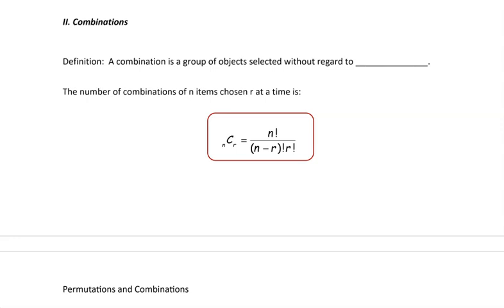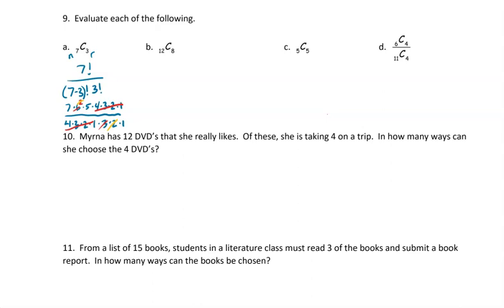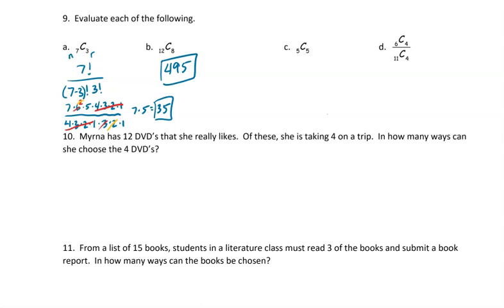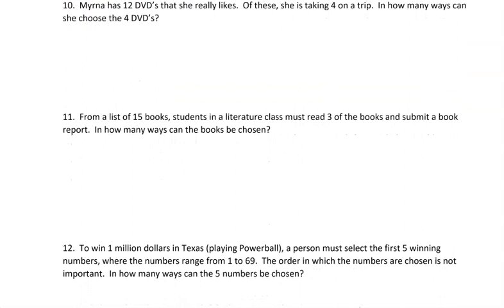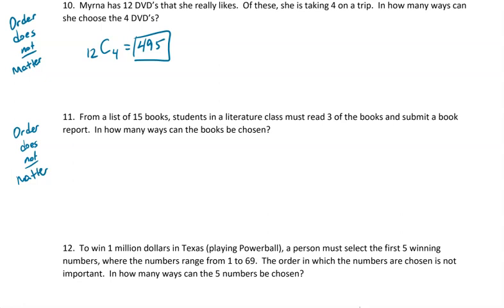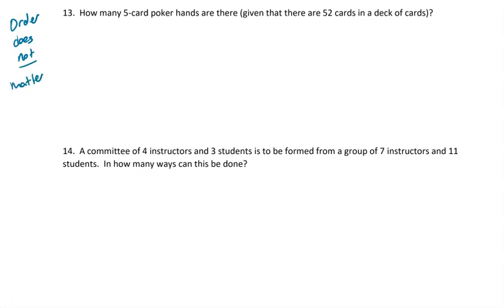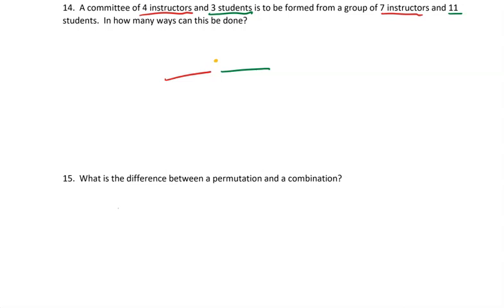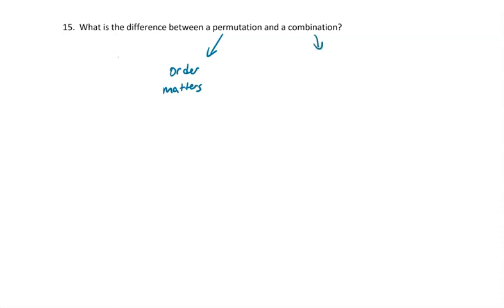Combinations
How to do combinations.